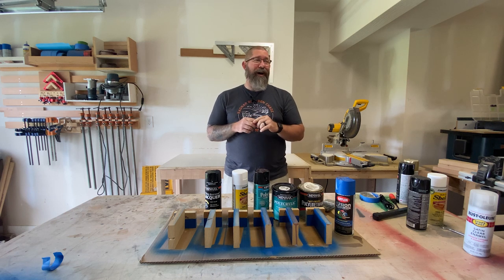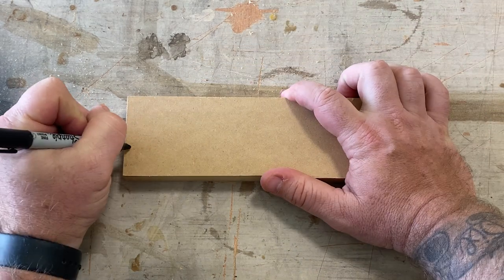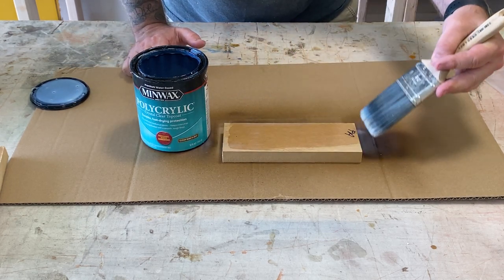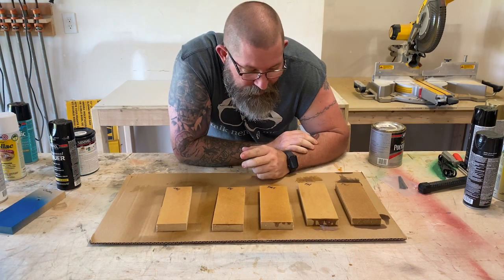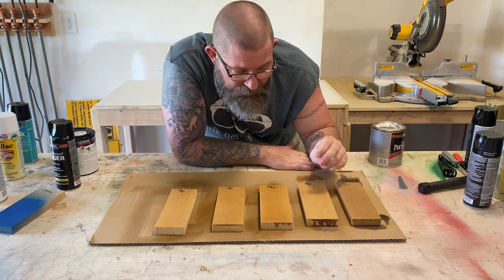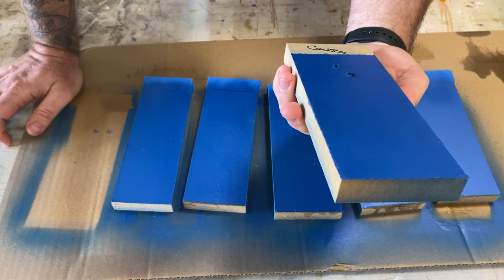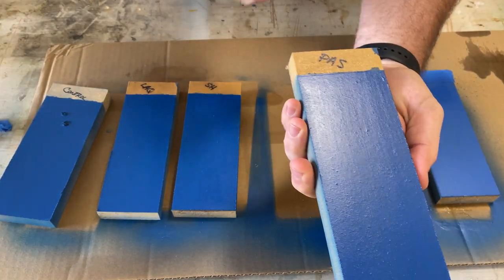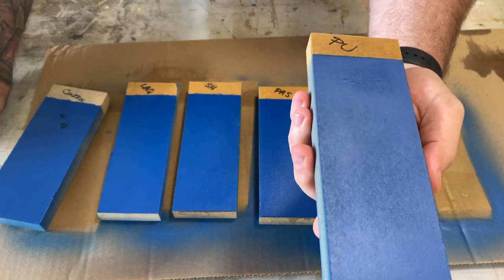How To Seal & Paint MDF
MDF board is an inexpensive and versatile choice for many types of furniture, as well as a common material used in CNC woodworking and decor, but it can be tough to paint and seal. In this video, I experiment with spray lacquer, shellac, Minwax polycrylic, polycrylic spray, and polyurethane. So which one wins? Watch to find out!

Zinsser Shellac
Minwax Polycrylic
Minwax Polycrylic Spray
Minwax Polyurethane
Minwax Aerosol Lacquer

00:00 Introduction
00:38 Types of Sealants
04:06 Applying the Paint
04:23 The Results
07:06 Sealing MDF Edges